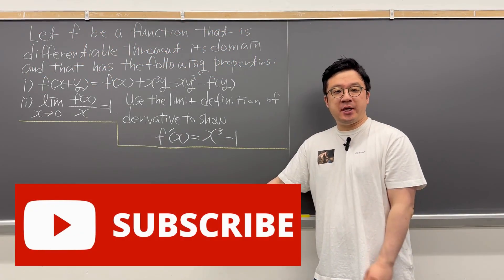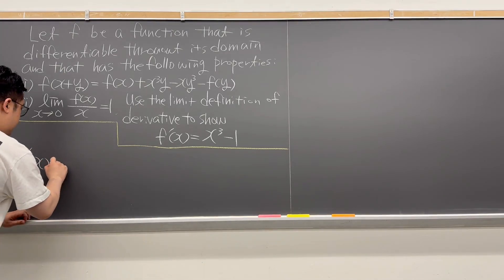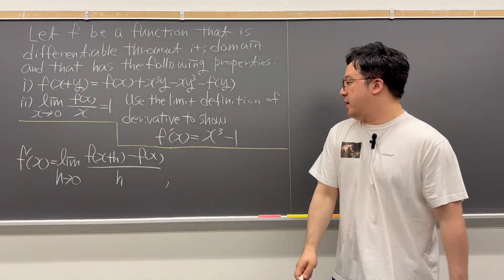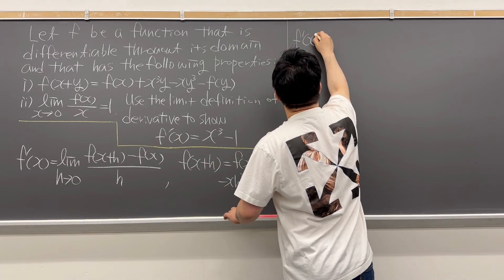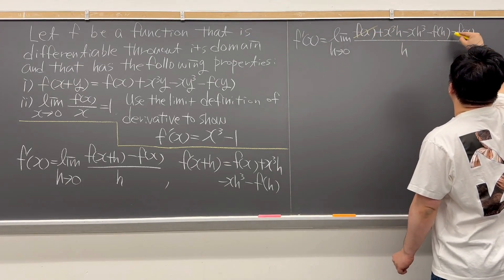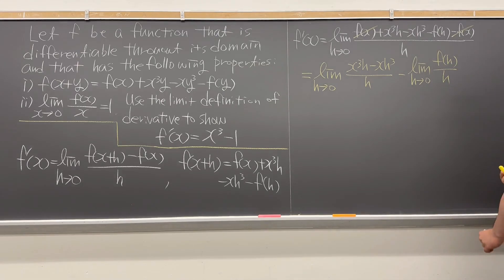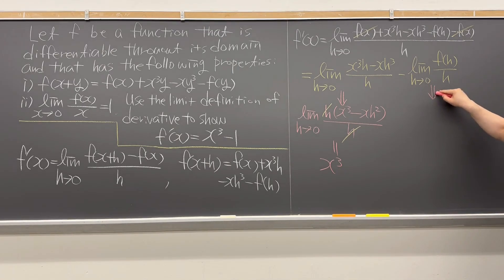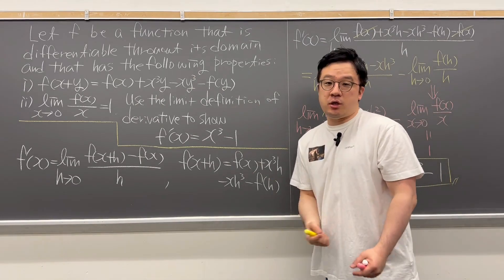You Are Not Ready for Calculus If You Do Not Understand This Problem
In this video, I am solving an interesting problem related to the limit definition of derivative. If you are done with precalculus and are about to study for calculus, you should be able to understand this problem. This is a nice problem related to the limit definition of derivative.